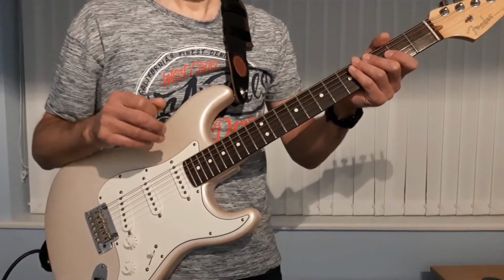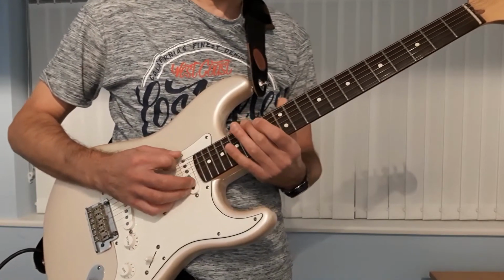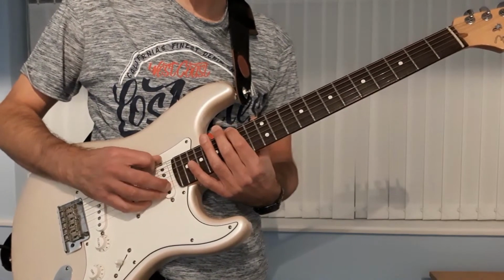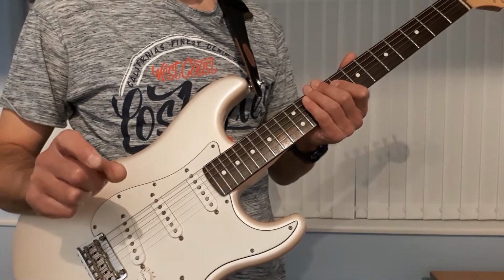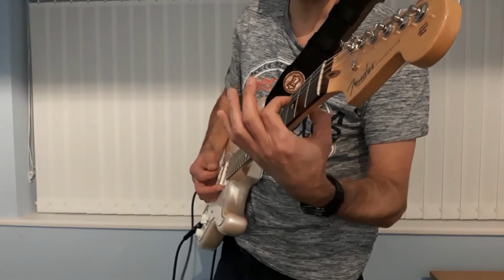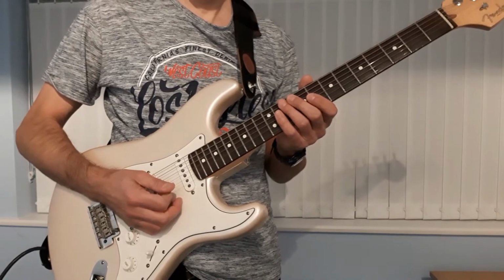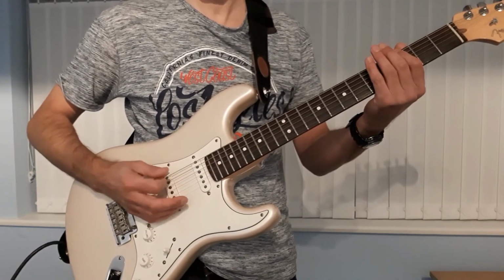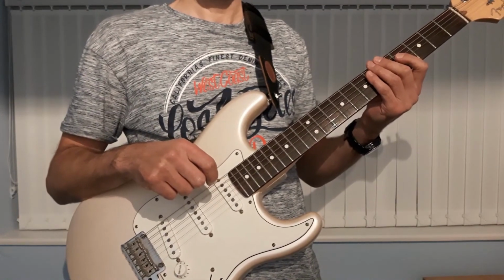The Reflex (Duran Duran) guitar tutorial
This is a tutorial on the guitar parts for The Reflex by Duran Duran, as played by Andy Taylor in the released single version.